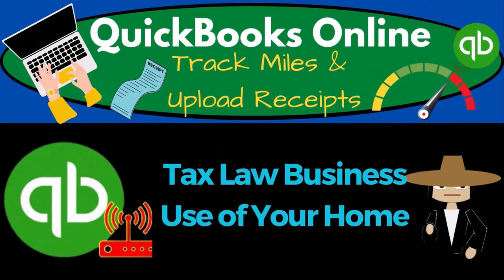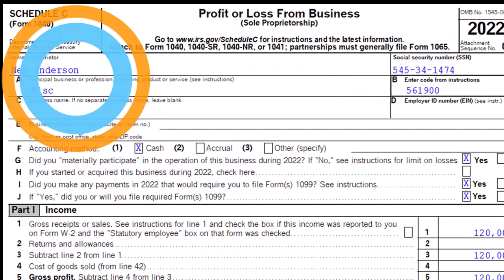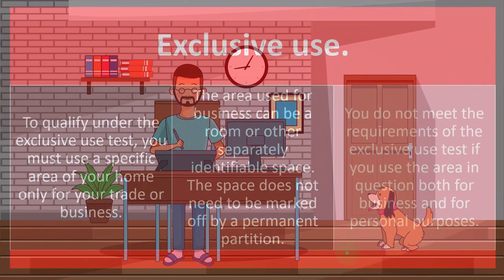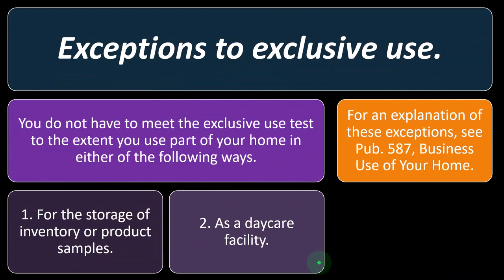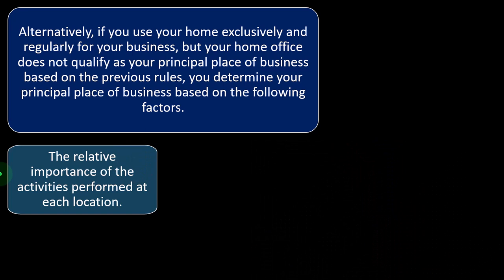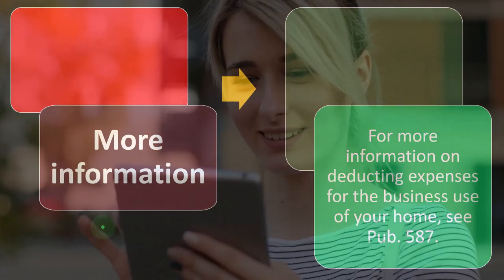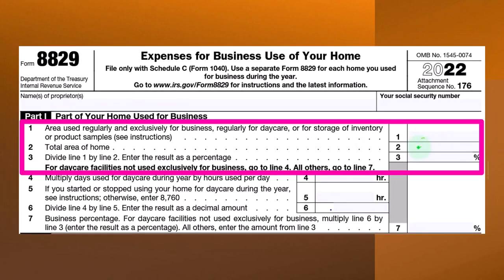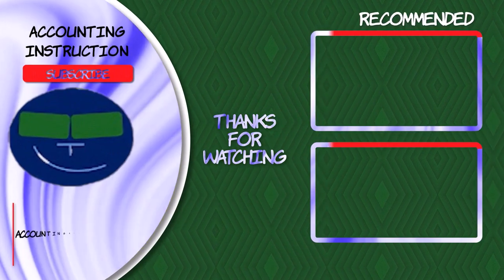Tax Law Business Use of Your Home 3080 QuickBooks Online 2023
Tax Law Business Use of Your Home